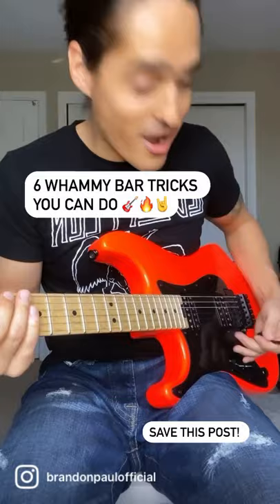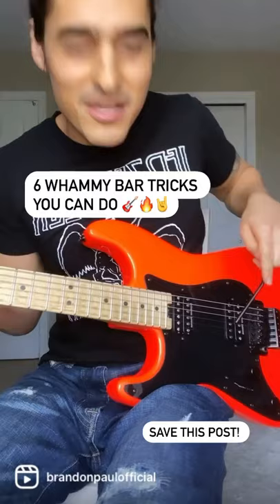6 Whammy bar tricks you can use!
6 Whammy bar tricks you can use!

*For online guitar lessons with me visit: brandonpaulguitaralliance.com

About me:
My name is Brandon Paul and I love all things music. I am a long time guitarist, singer, guitar teacher, live/touring performer and love nothing more than to express my passion through the power of music! When I am not performing or touring, I am always teaching guitar lessons online and out of my music studio! I am humbled to educate students and help them progress on their musical journeys. I started out as an traveling basketball player at a young age and then transposed to a musician around the age of 16. Not an easy transition, but my burning passion transferred over from sports into making music for a living. Anything is truly possible, and it's NEVER too late! You can find me anywhere online @brandonpaulofficial and my music on any digital platform (Spotify, iTunes, etc.). Thanks for supporting and becoming a friend! Much love,

BP